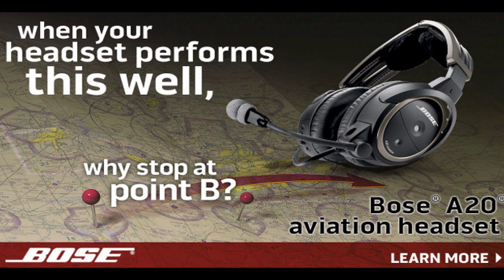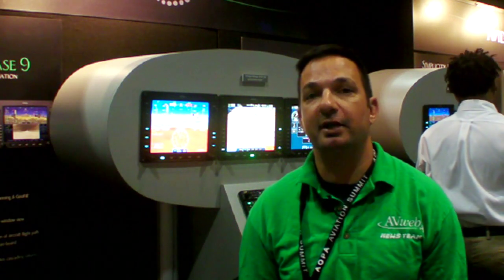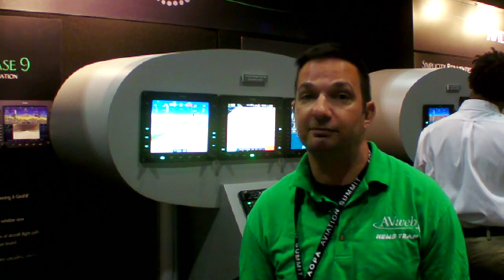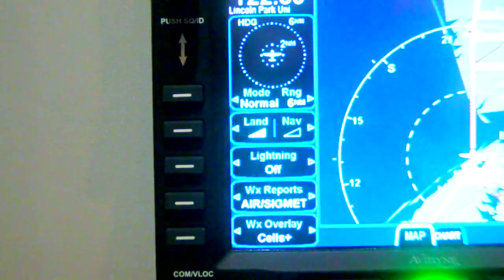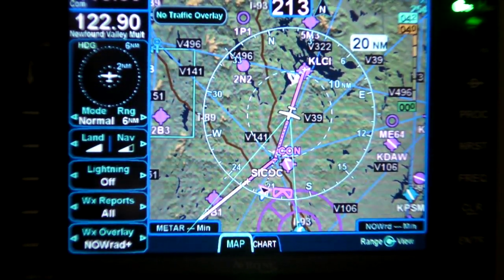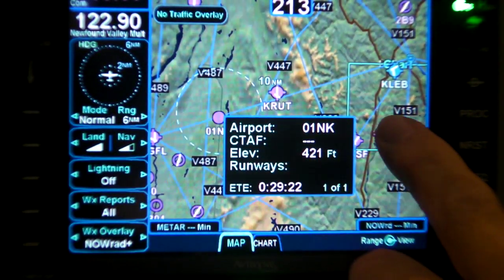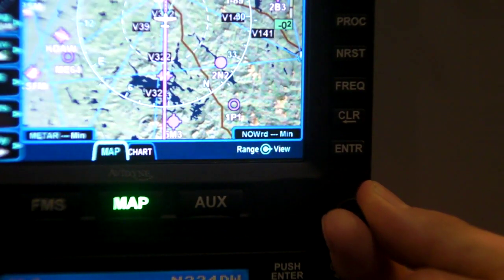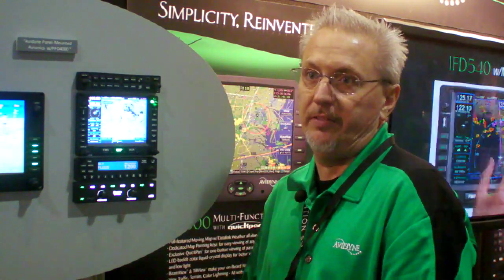Avidyne's New Multi-Touch at AOPA Summit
With smartphones and iPads setting the standard for user interface, Avidyne this week announced that its new IFD540 multi-function navigator will have touchscreen control, including pinch-scaling and finger scrolling.